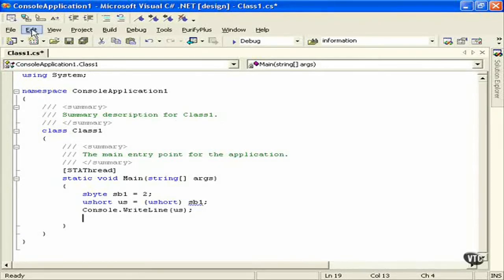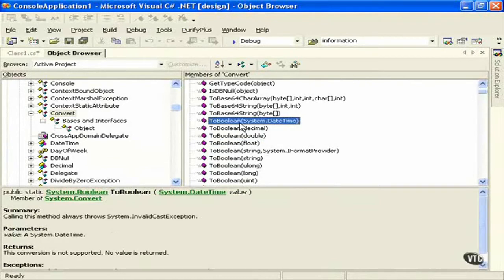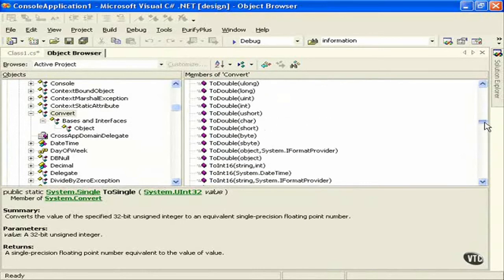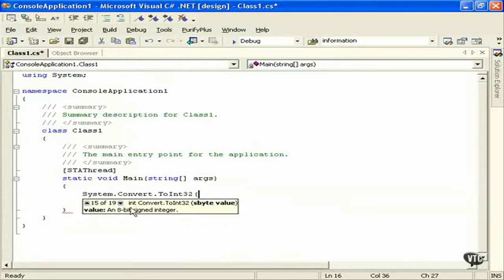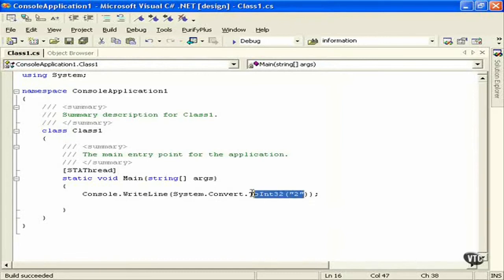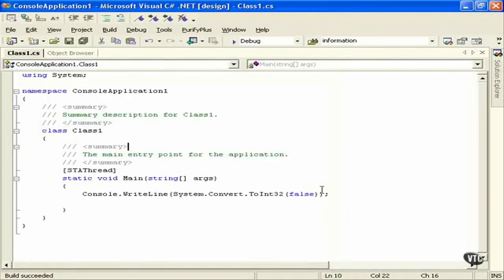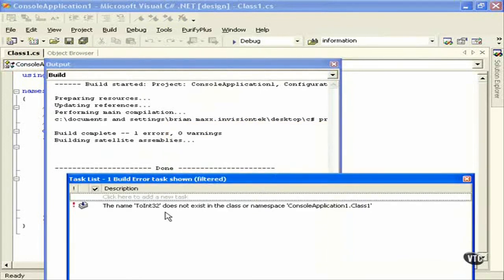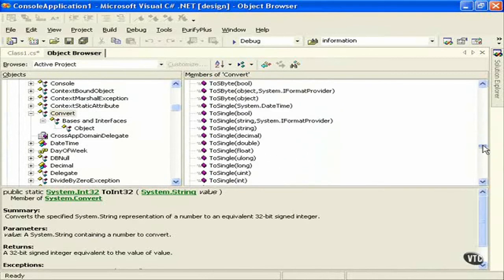C# From A to Z - Lesson 21: System.Convert Classes